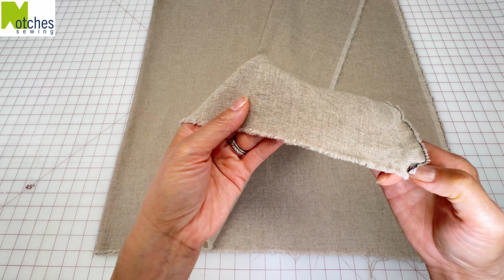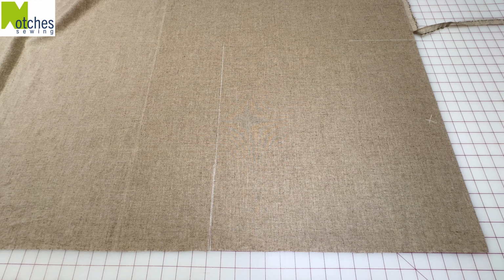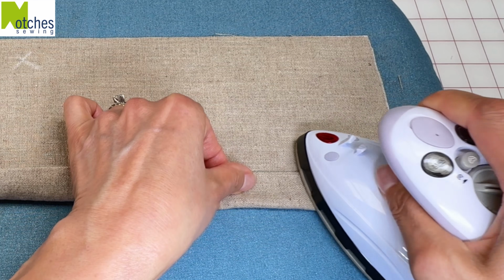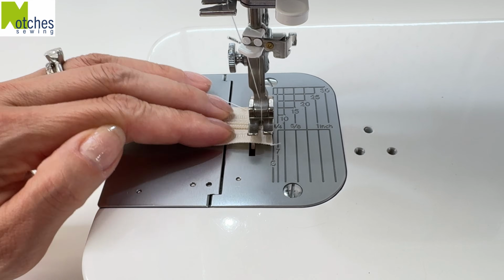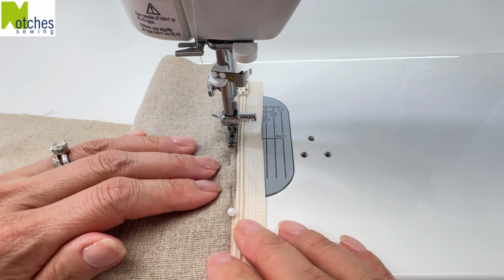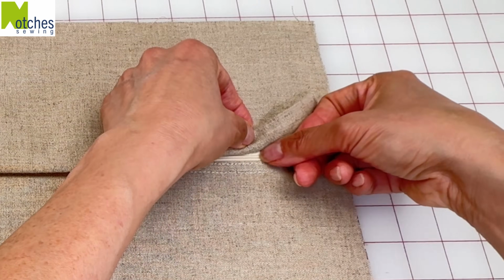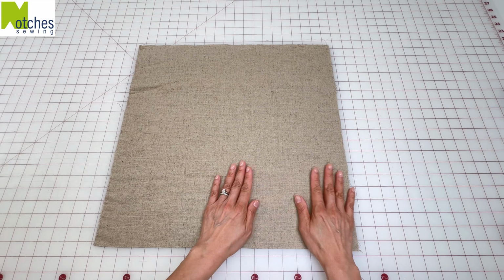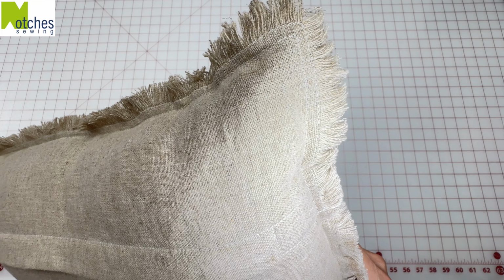How to make a Cushion Cover with Fringe | Easy DIY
Learn how to sew a stylish cushion cover with a zipper and beautiful fringe, created by simply pulling the threads from the edges.

In this tutorial, I’ll guide you through measuring and preparing the fabric, installing the zipper, and making the perfect fringe.

This easy project adds a chic touch to your home decor!

(Australia and NZ only)

🌟Get Juki TL- 2200QVP mini in Australia here 🌟 👈🌟 (Australia and NZ only)
This machine is pretty much the same as the Juki TL-2010Q but has a few more presser feet for quilting

cushions / throw pillow inserts
P636 Narrow Presser Foot
KAI 6” embroidery scissors
Oliso M3Pro Steam Iron
Mini iron
Awl / Stiletto
Fabric Clips
Vanishing marking pen
Magnet Eye hooks/weights
Hera Marker
Point Turner finger press/point turner
Teflon sheet
Narrow Zipper Feet
Countertop Ironing Board
Thread Snips etc
Magnetic seam guides
Tube turners
Large Cutting Mat
Wide Quilting Ruler
Silicone Template Grips
Plastic Template
Fabric Clips
Assorted colours Chalk
48pcs White Tailors Chalk
Magnetic Bowl
Olfa Deluxe Rotary Cutter
KAI scissors
Measuring Tape

Notches Sewing is a participant in the Amazon Services LLC Associates Program, an affiliate advertising program designed to provide a means for sites to earn advertising fees by advertising and linking to amazon.com